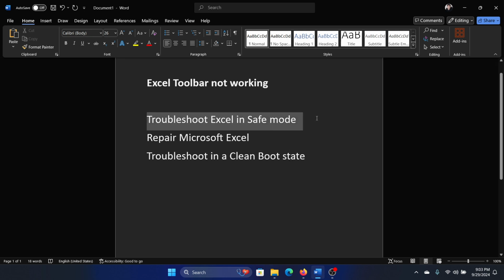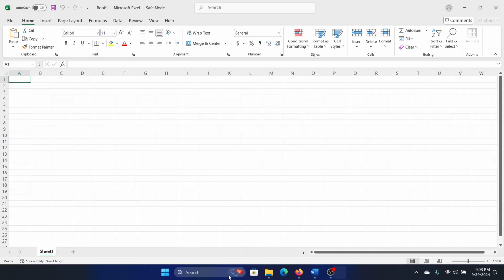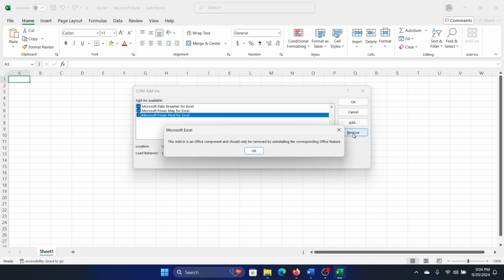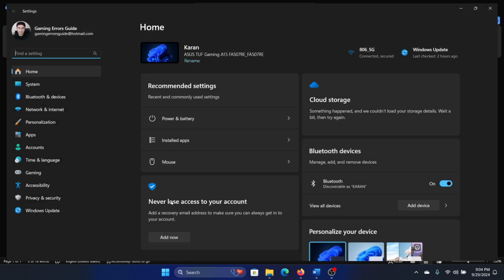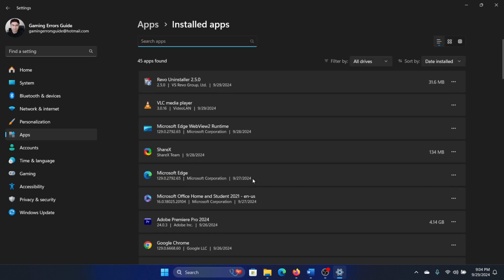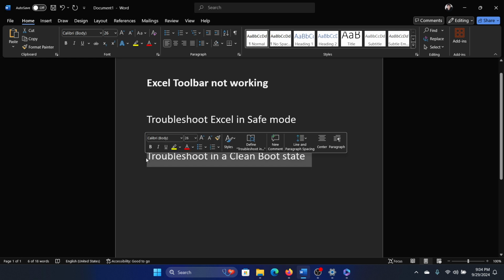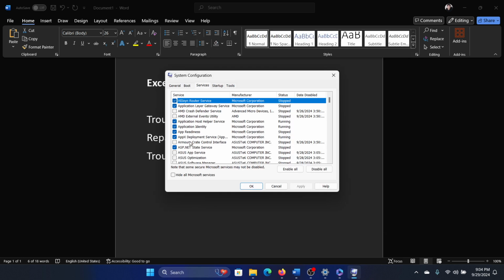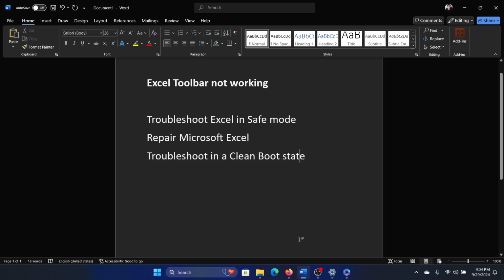How to Fix Excel Toolbar Not Working on Windows 11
Video Title: How to Fix Excel Toolbar Not Working on Windows 11

If you wish to fix Excel Toolbar not working, then please watch this video.